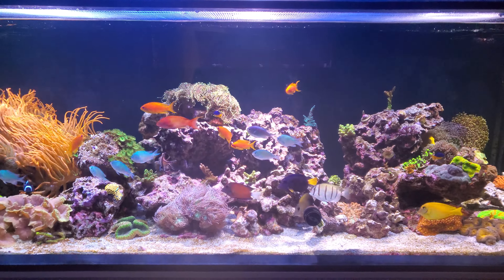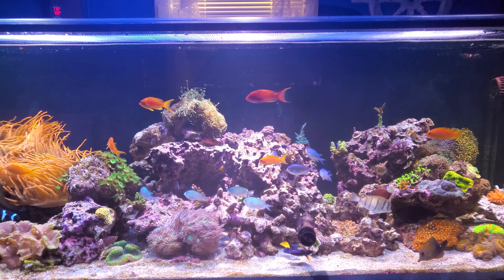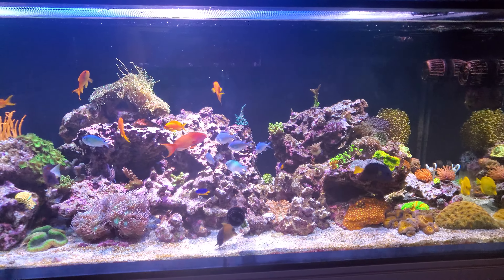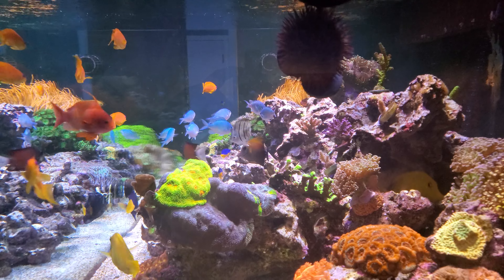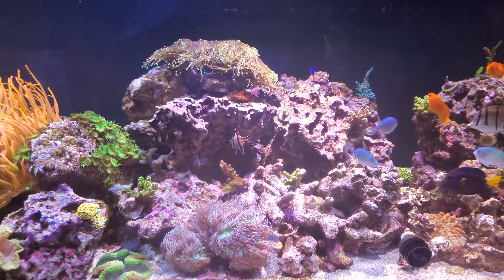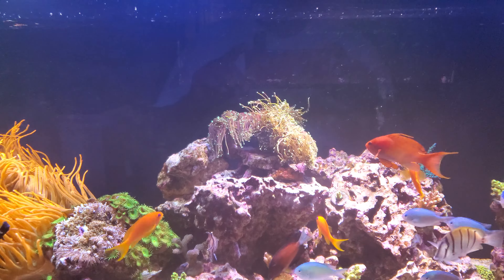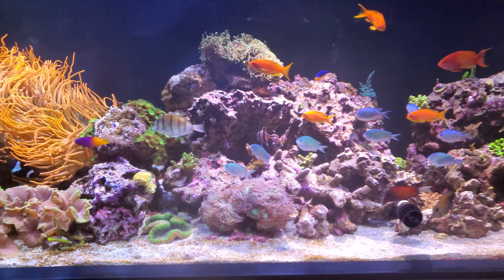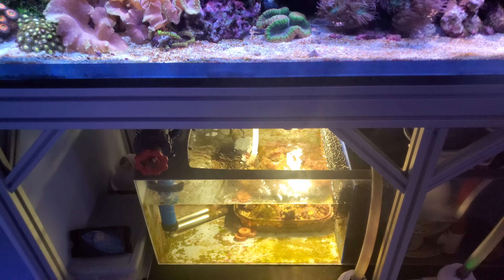May 29, 2023 Reef Tank Update.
This marks the 1 year mark since the transition from the old system was complete. All the fish were added and corals moved and all the temporary tanks were broken down 1 year ago.